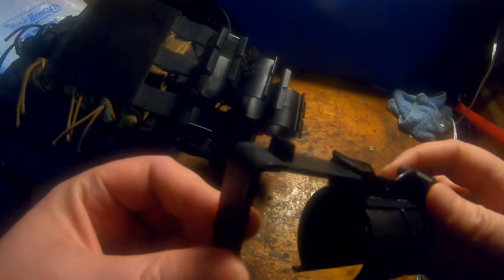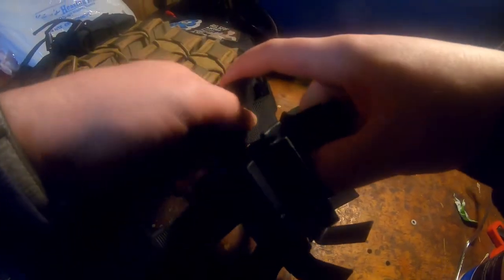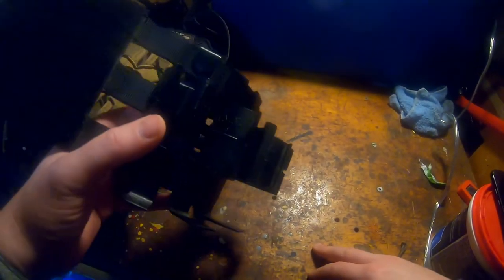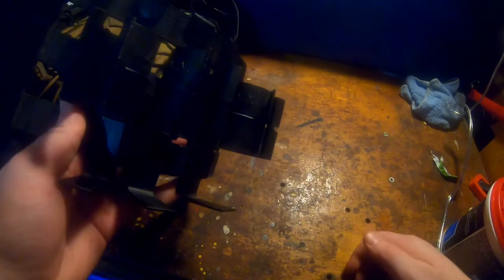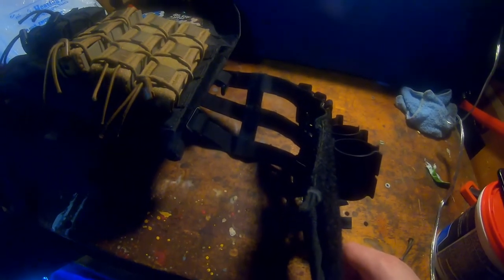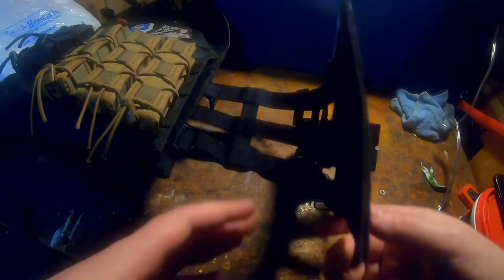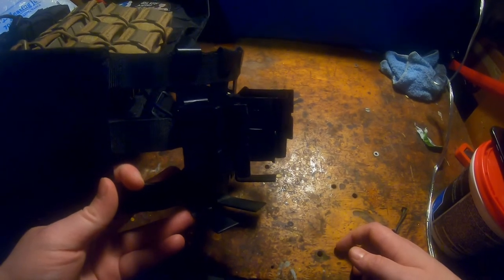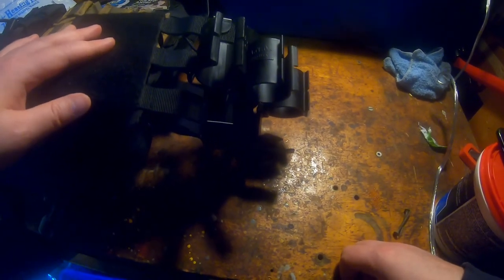Hann Grenade Holster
After a year of putting them to the test, I am back with my review of the Hann grenade holster.